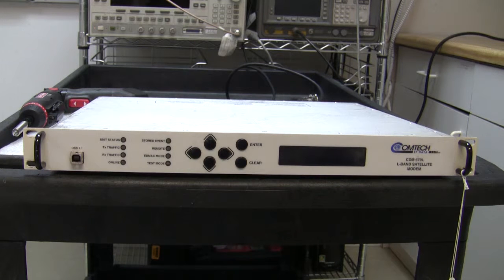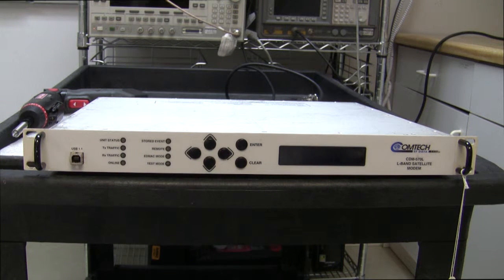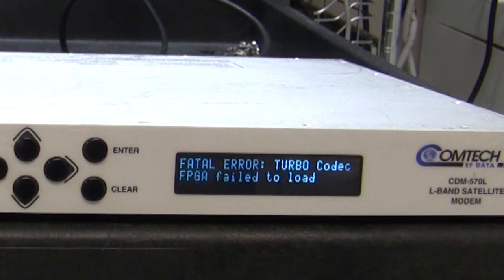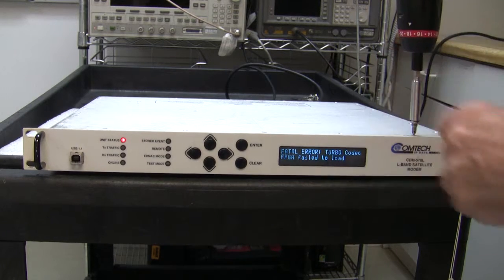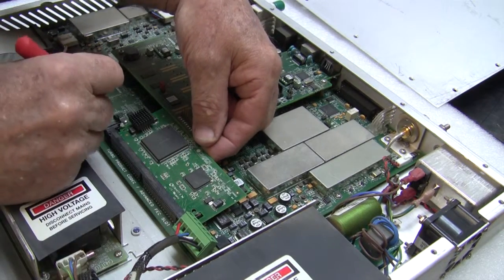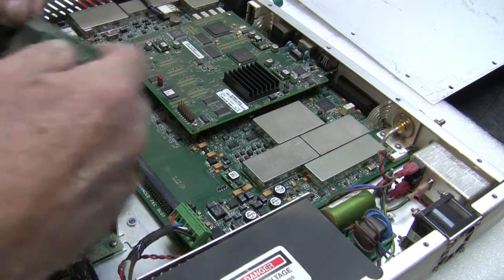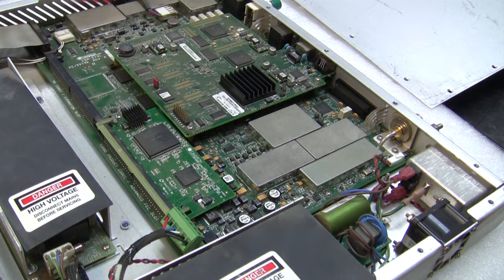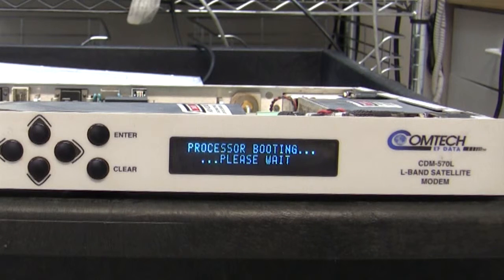Fixing a turbo card error on a CDM-570L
When a Comtech EFData 570L modem is shipped the turbo card can become partially unseated and cause an error at start up. This short video identifies the turbo card and shows how to reseat it.